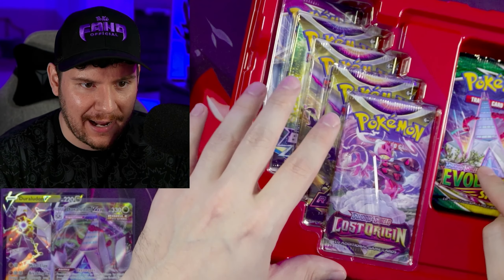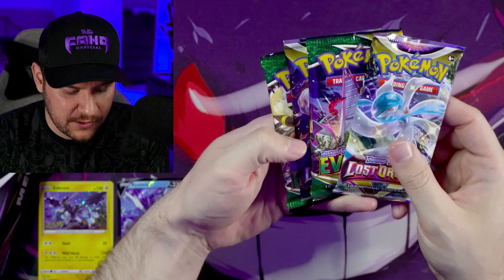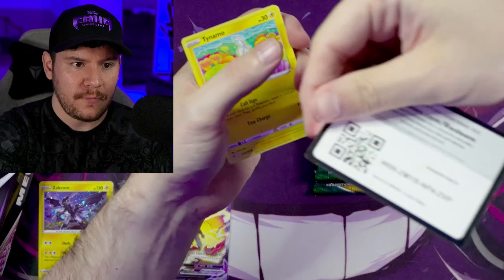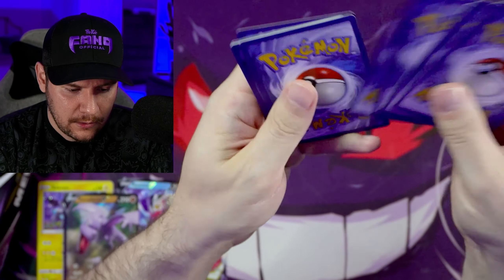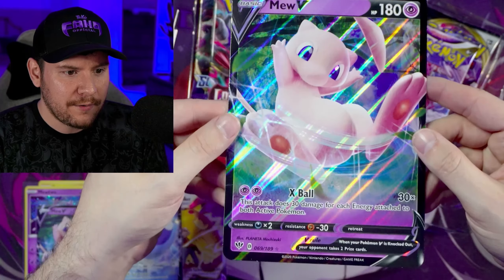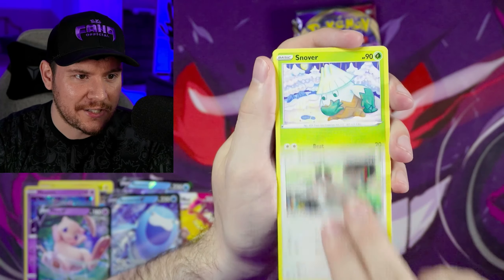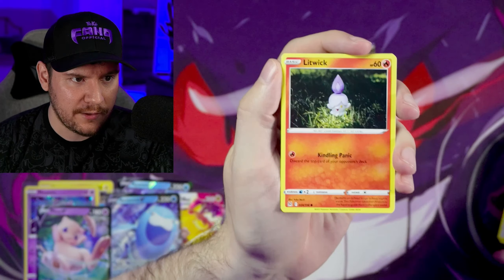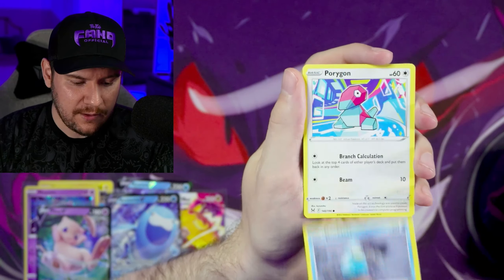Pokémon Battle of the Retail Exclusives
In the comments: Let me know what you think about the 2022 Pokemon Deals for Black Friday and Holiday Sales.

👻 FANG GANG DEALS 👻

** VaultX.com OR Amazon.com **
VaultX Wide Semi-Rigids